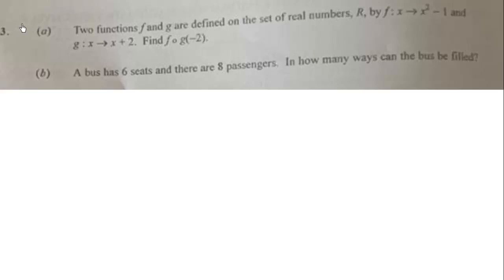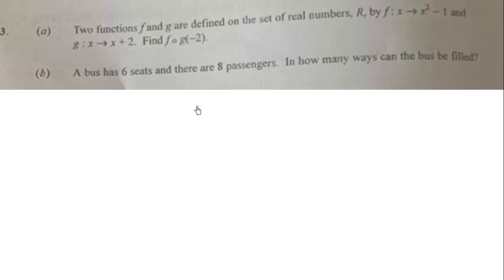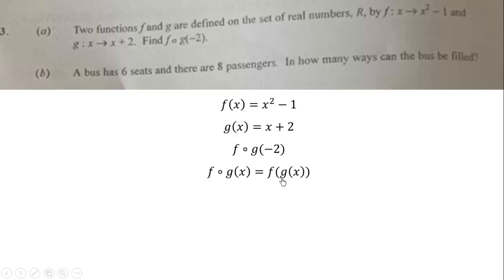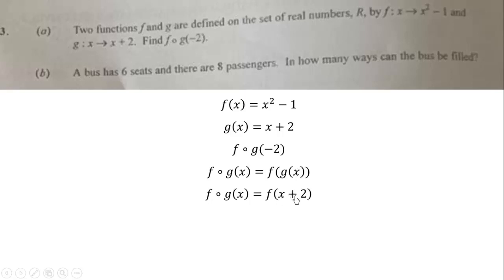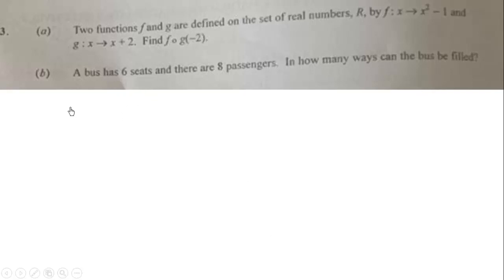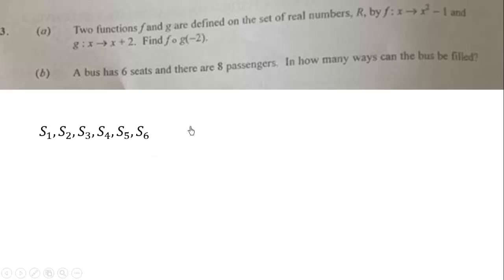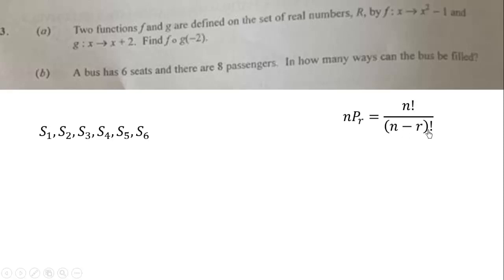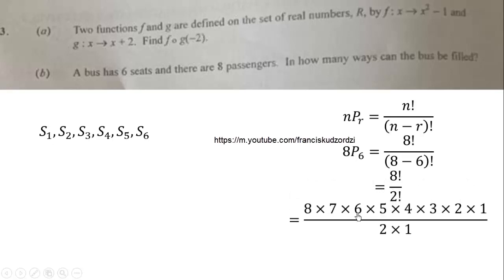WASSCE 2020 Elective Mathematics paper 2 Q3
Two functions f and g are defined on the set of real numbers, R, by f:x x^2-1 and g:x x+2. Fin f(g(-2)).
A bus has 6 seats and there are 8 passengers. In how many ways can the bus be filled?